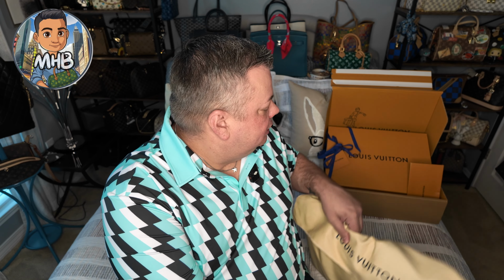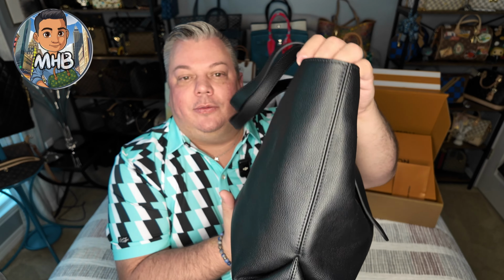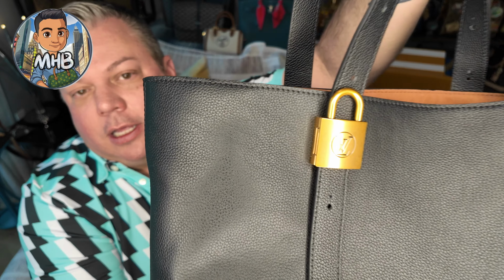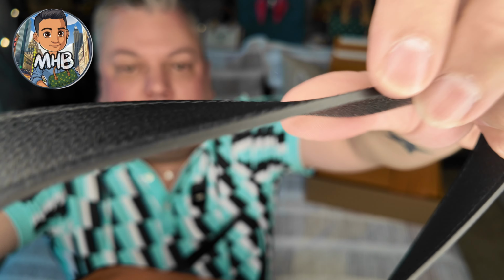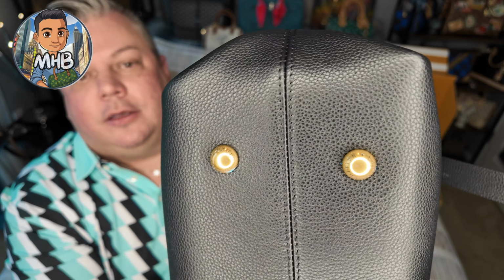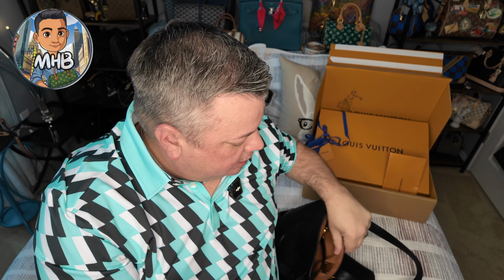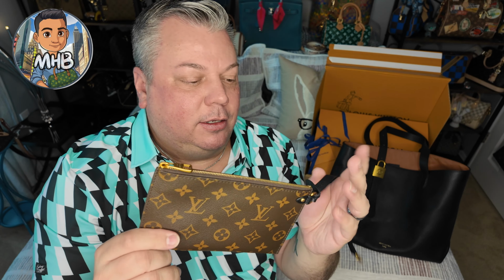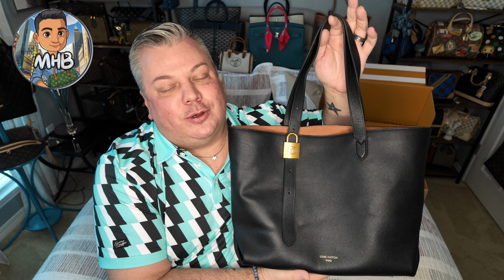Quiet "Luxury" | Louis Vuitton Low Key Cabas MM Review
Here I show off my latest "Luxury' Bag!  This is the Louis Vuitton Low Key Cabas MM and it comes in two different colors. This is the very classy and sleek black leather and it is stunning and the epitome of quiet "Luxury"! The perfect daily tote to carry everything in style! Come see and check it out!  If you're a returning subscriber, thanks for always coming back for more! Also everyone please give this video a "like" and share!
Thanks,
The Mad Hatter

0:00 - 01:26 Intro
01:27 - 06:19 Bag Review
06:20  - 07:27 Outro

*Equipment Used On My Channel*
Camera (Amazon)
Ring Light (Amazon)